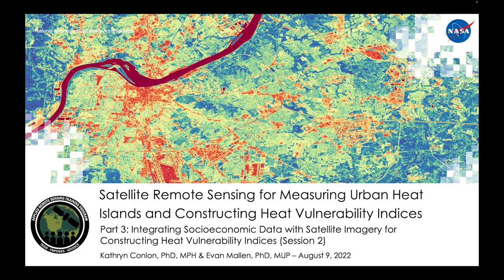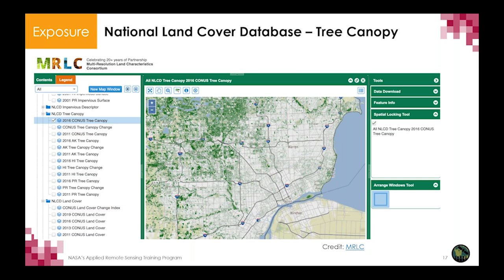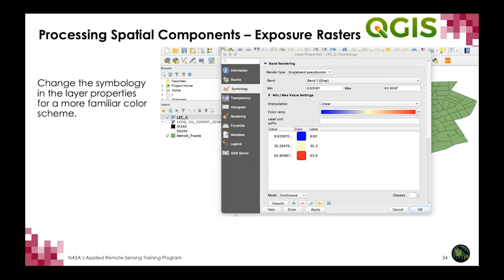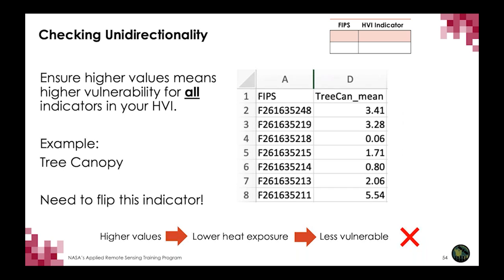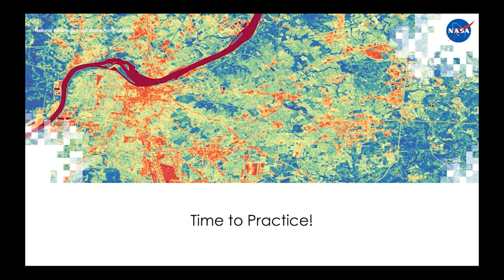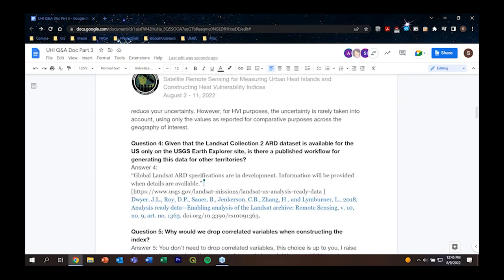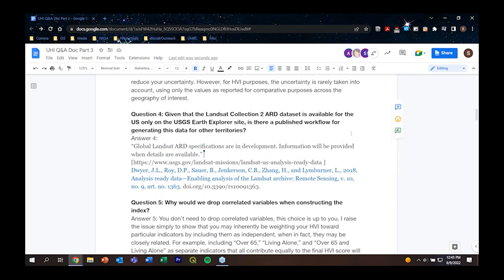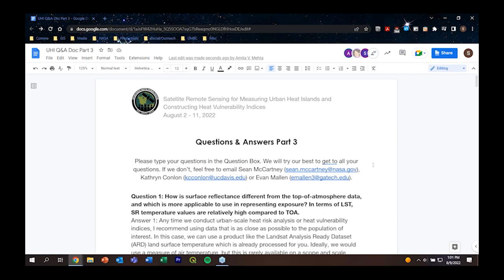NASA ARSET: Integrating Socioeconomic Data with Satellite Imagery for Constructing HVIs, Part 3/4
Satellite Remote Sensing for Measuring Urban Heat Islands and Constructing Heat Vulnerability Indices

Part 3: Integrating Socioeconomic Data with Satellite Imagery for Constructing Heat Vulnerability Indices - Section 2

Presenters: Kathryn Conlon, Evan Mallen
-Review previous session
-Demonstration on constructing HVI
-Lab time for participants to construct HVI

You can access all training materials from this webinar series on the training webpage